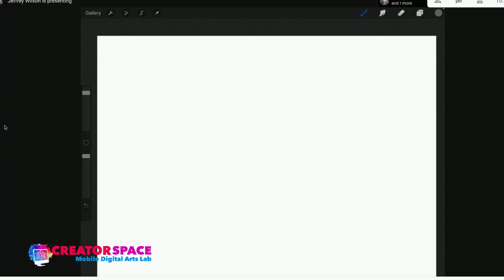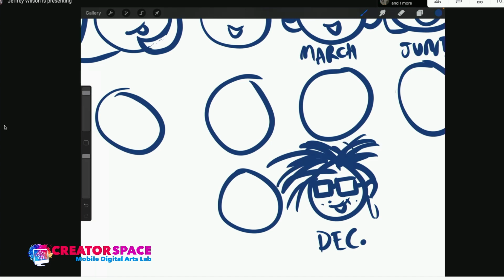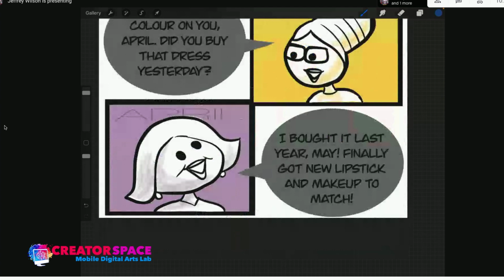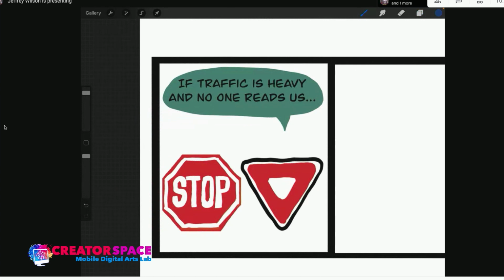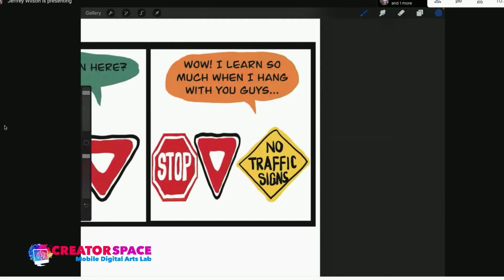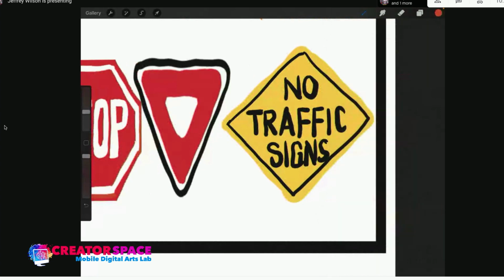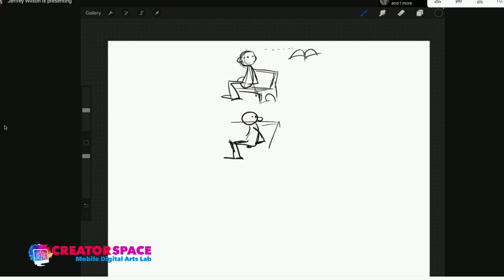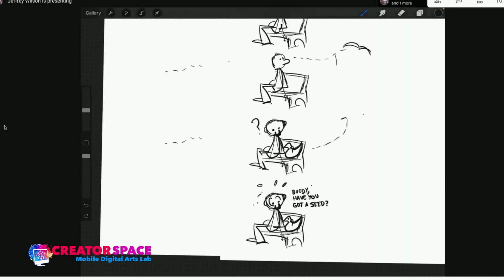Digital Illustration: Style Development Master Class Week 3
Week 3 explores the concepts of taking your developed style and refining it to use and explore on a regular basis. Join cartoonist and animator Jeff Wilson as he discusses his own path to style development and how to seek out your own. Software featured includes ProCreate available for iPads.